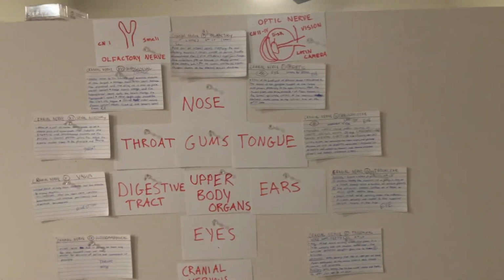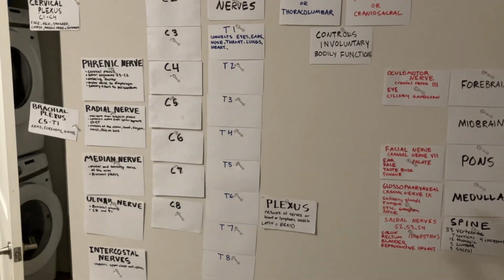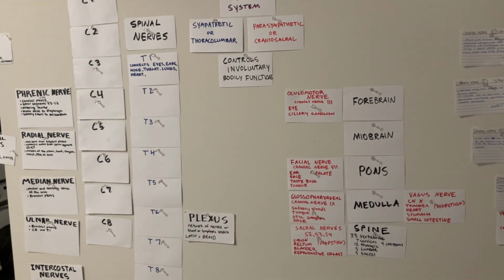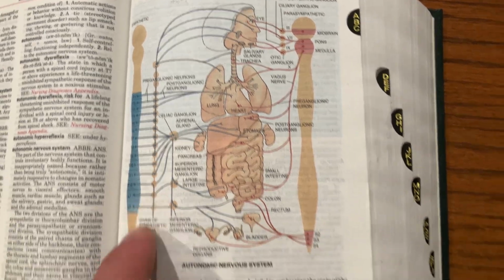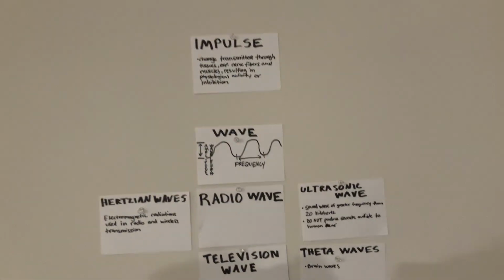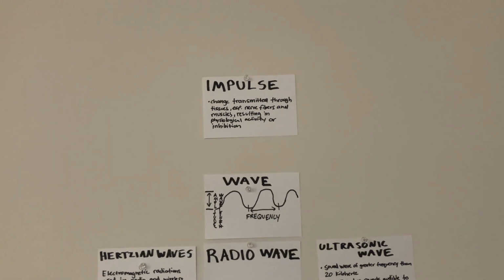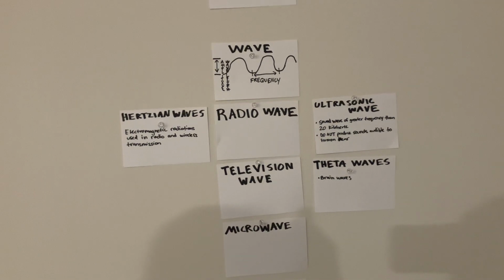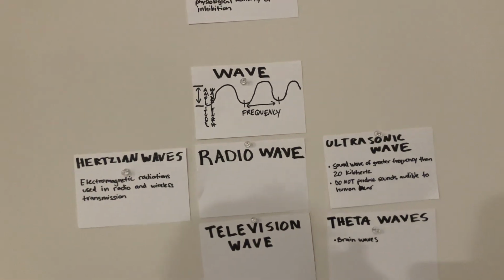August 3, 2026